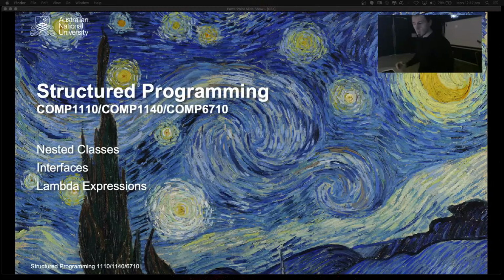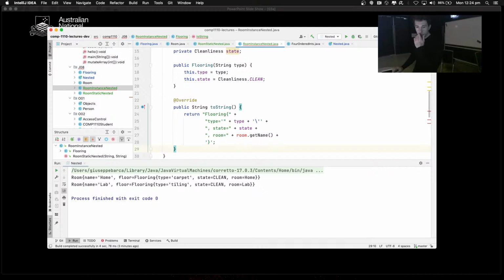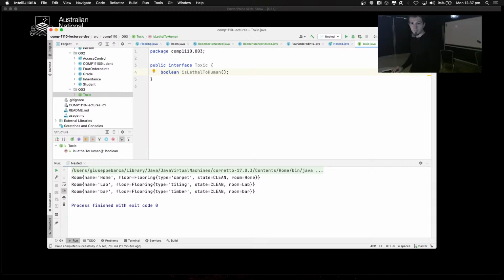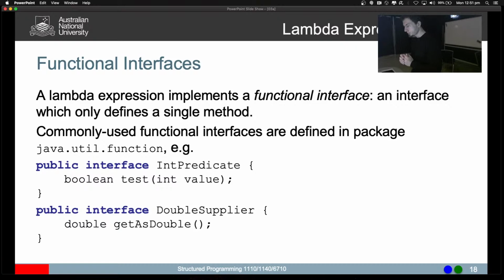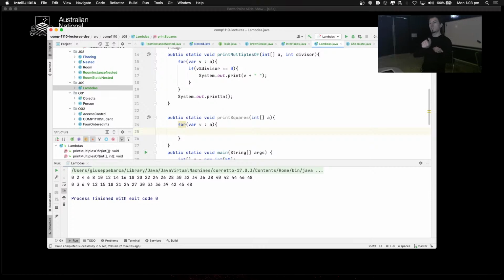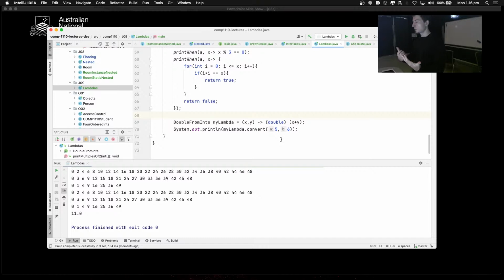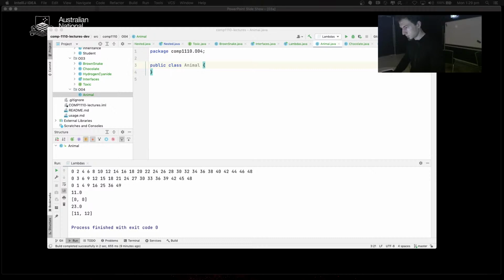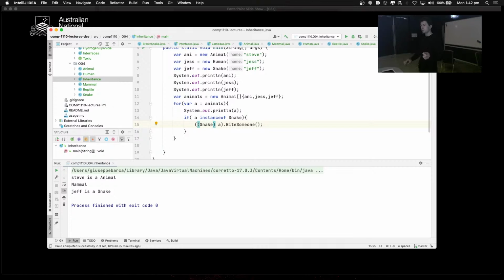Week 3 - Lecture 5